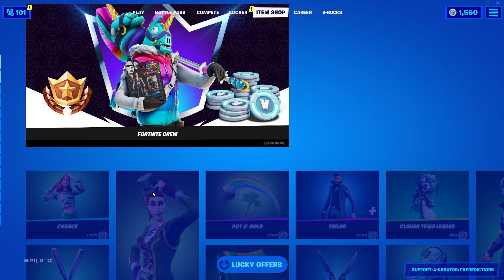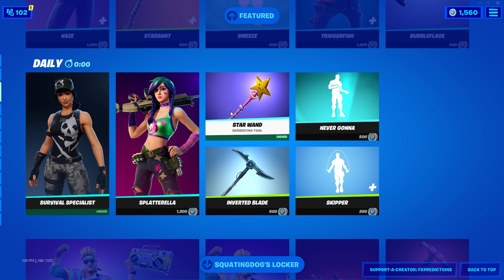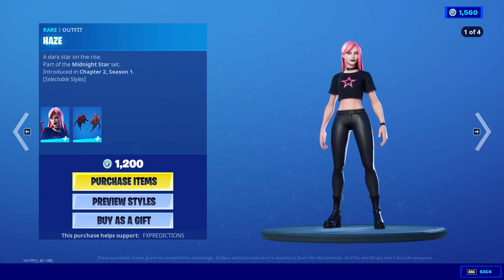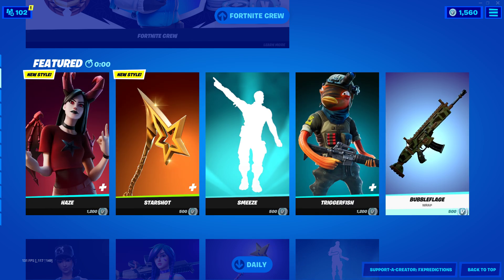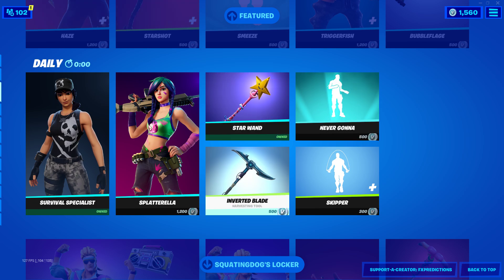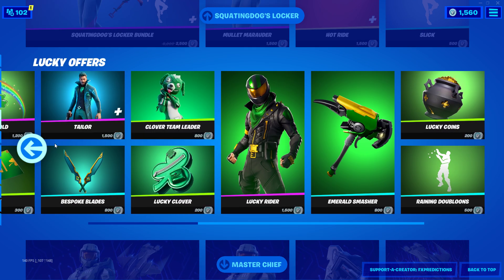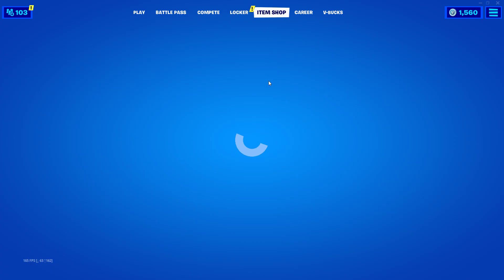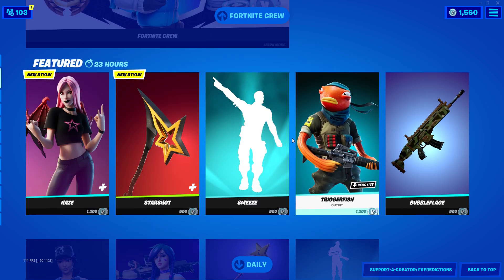NEW HAZE STYLE [Fortnite Item Shop March 16th 2021]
February 20th item shop